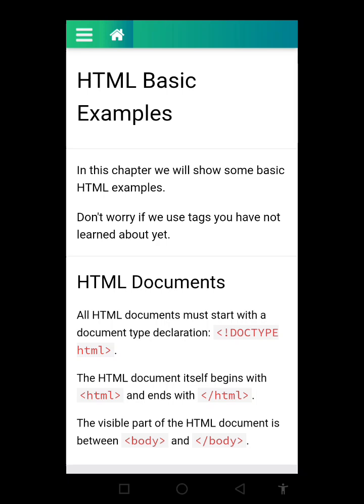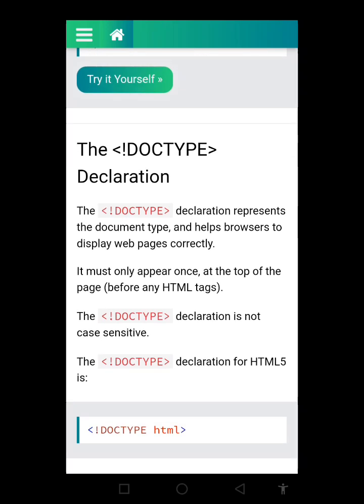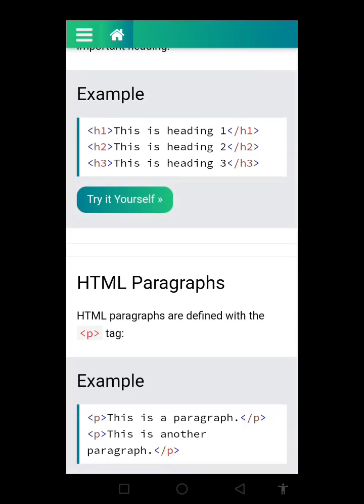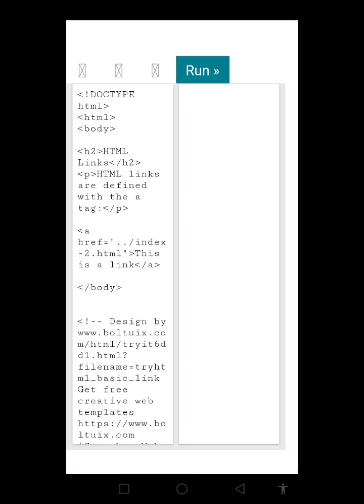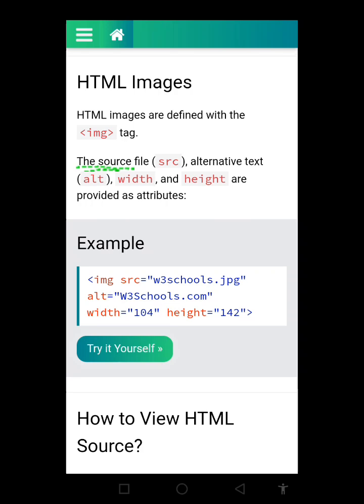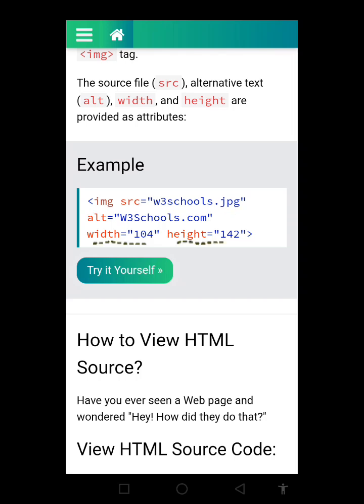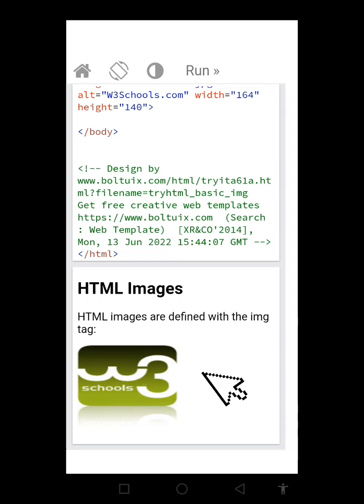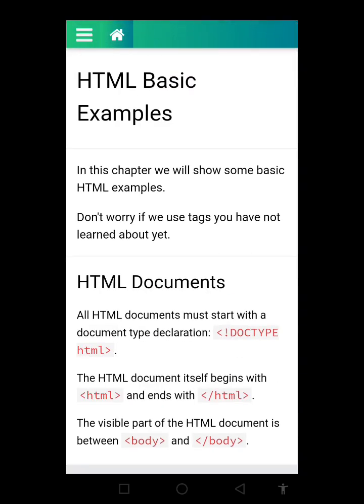HTML (Basic Examples)